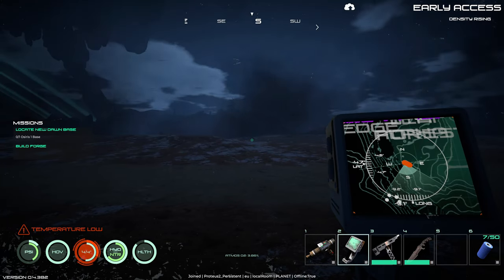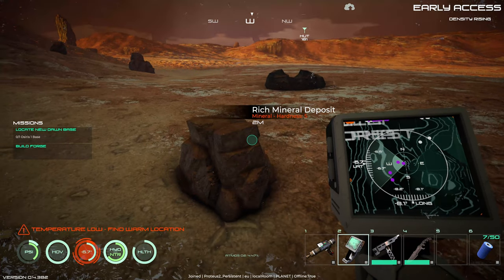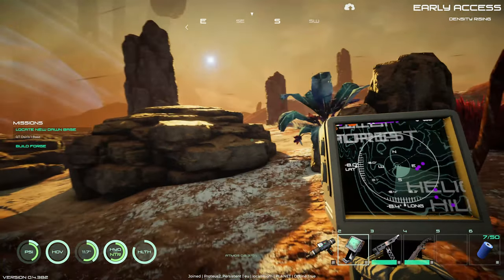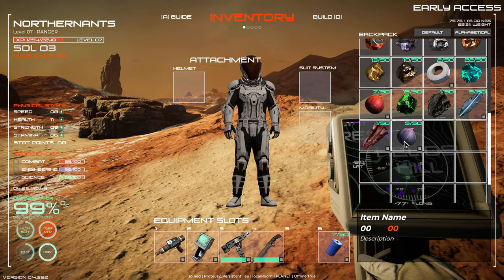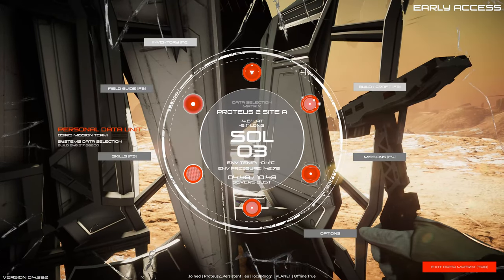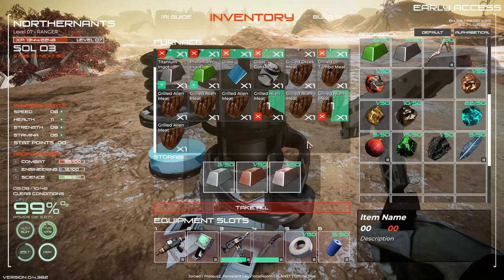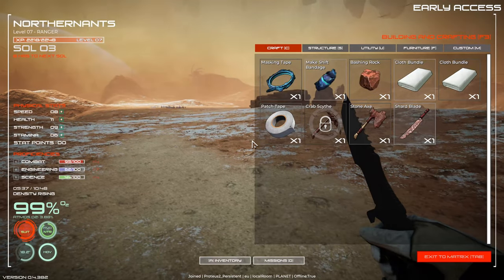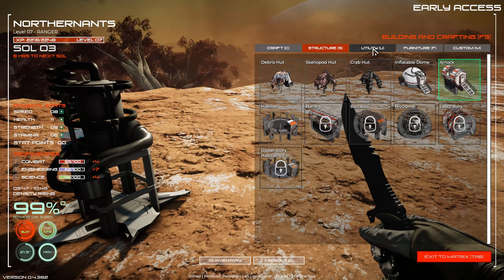Osiris New Dawn gameplay lets Play Episode 3 Version 0.4.320